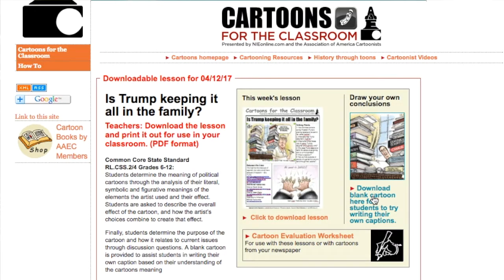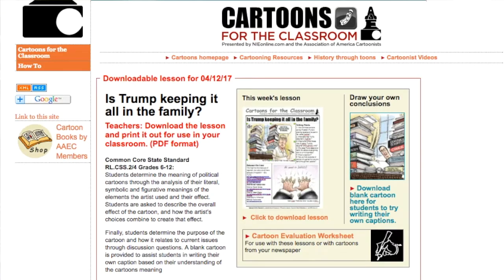History Geek Teacher 033 - Civil War Editorial Cartoon Resources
The History Geek Teacher Vlog is created and produced by Eric Langhorst as a means to discuss and share examples of topics related to teaching, history and technology.

Links and show notes for episode 33 can be found